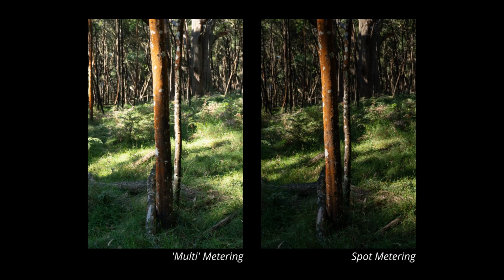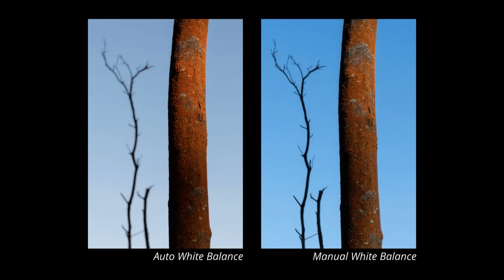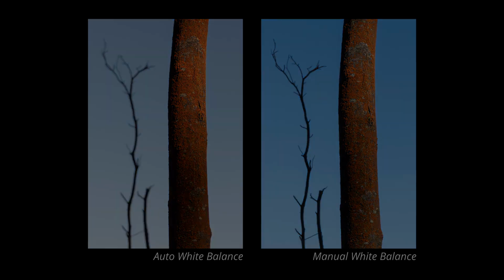Shooting in HARD LIGHT? These Tips will Save Your Landscape Photos!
Don't let hard and harsh light on a sunny day stop you from taking photos anymore! In this video we'll talk about some  technical and creative tips to improve your images when photographing in bright conditions in the landscape. We'll cover things like using spot metering and auto exposure lock for better exposure control, and using backlighting and sunstars to make your landscape photography really pop.

Gear used in this video:
Sony a6300 with 16-50mm kit lens (who said you can't get nice photos with entry level gear?)

Song:
Highline by Duffmusiq